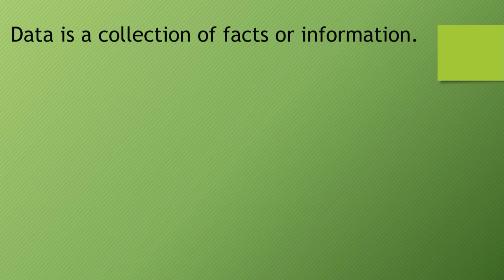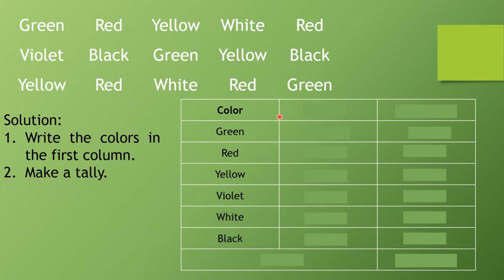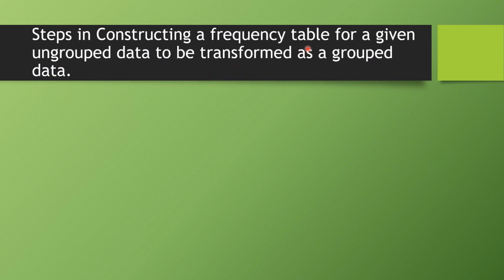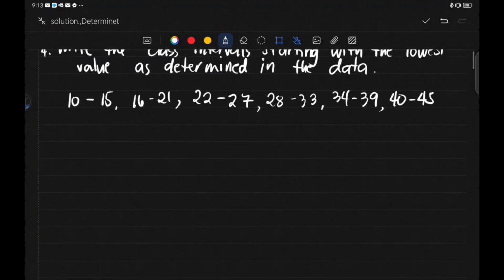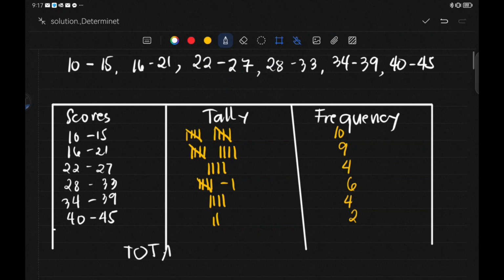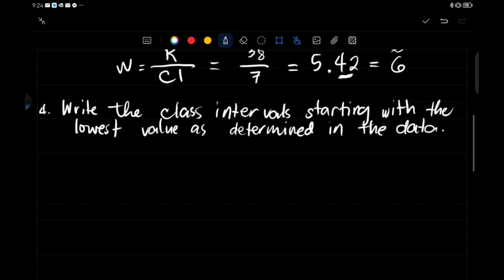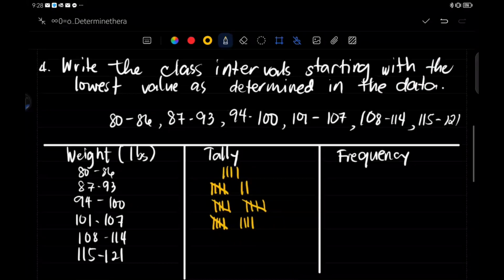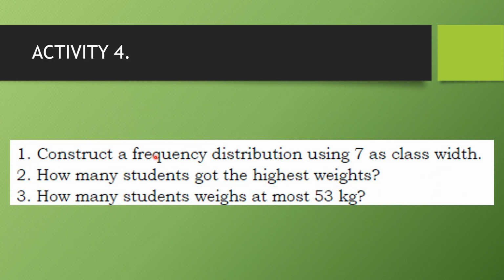Gathering Statistical Data and Organizing Data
Hi! MarieTeach Fam,

Please know that the language in this video is a mix of English and Bisaya since this is made special for my students. Thank you.

Best,

MarieTeach